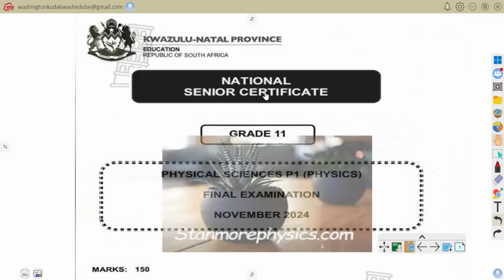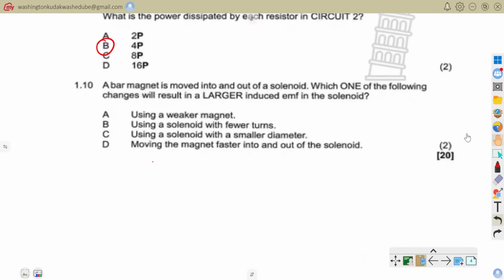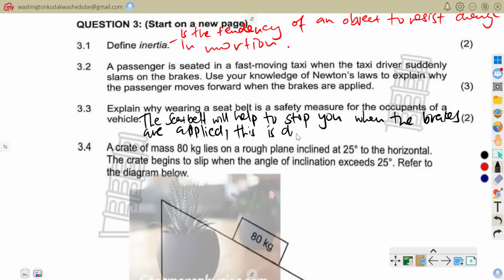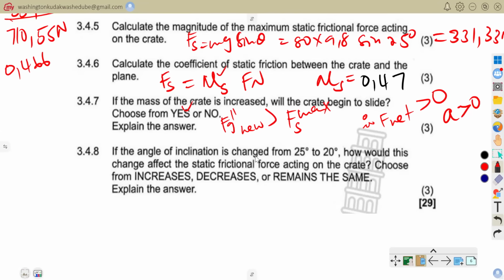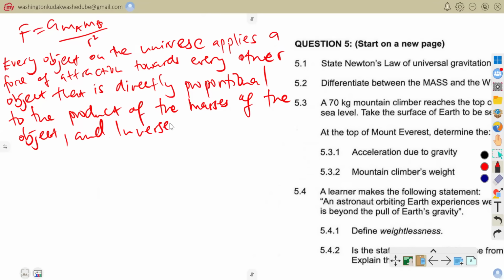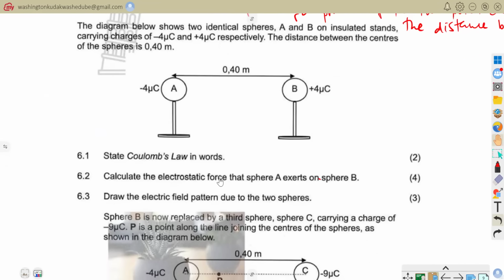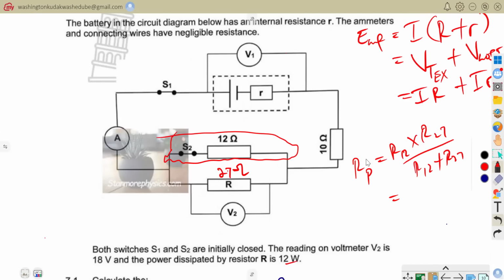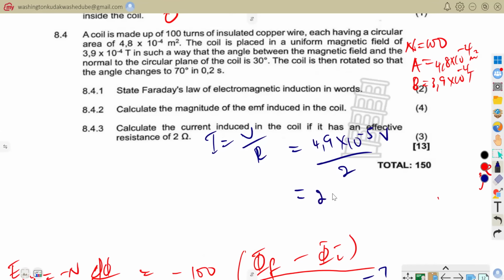Physical Sciences Grade 11 Paper 1 Term 4 2025 Preparations - KZN Nov 2024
Physical Sciences Grade 11 Paper 1 Term 4 2025 Preparations - KZN Nov 2024 @mathszoneafricanmotives